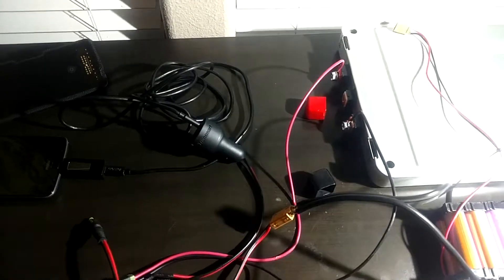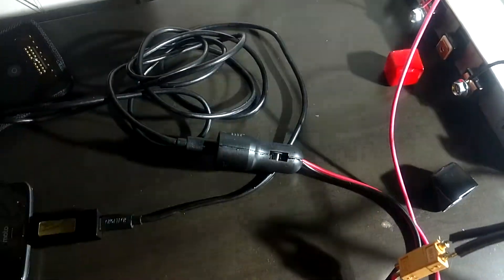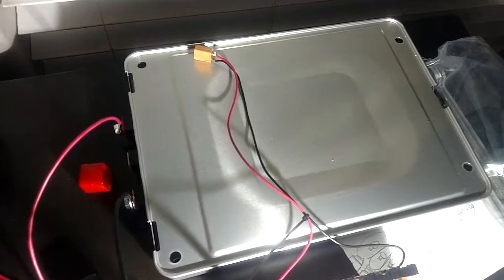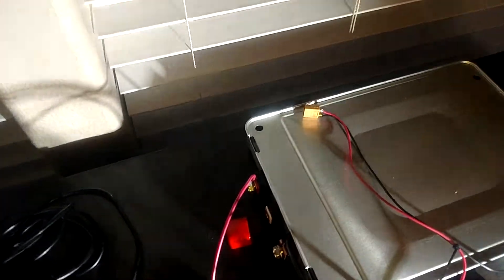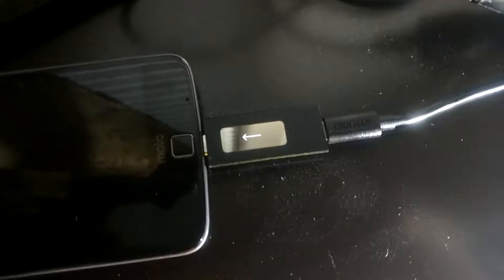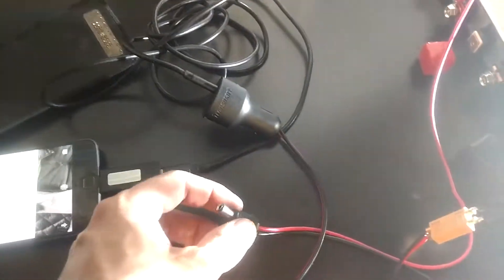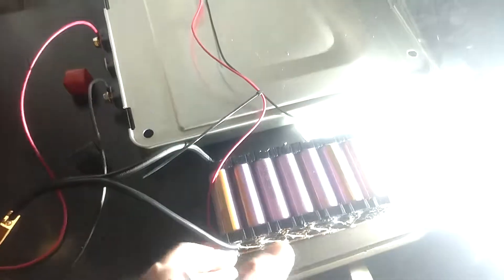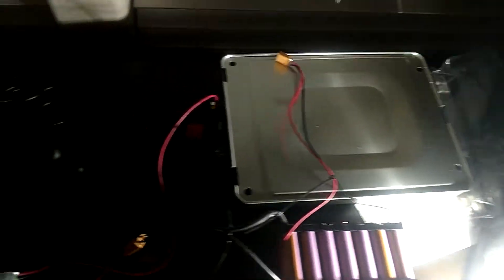Massive USB C power bank with nissian leaf battery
Testing the output of a nifty USB c car charger.  Note that if using with a 7.4V battery configuration, the converter is unlikely to have any undervoltage protection.